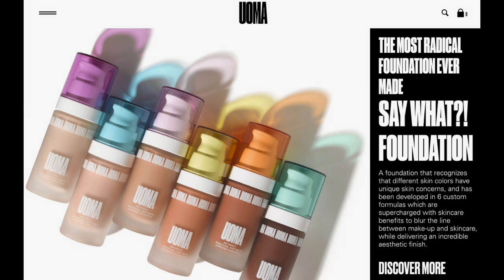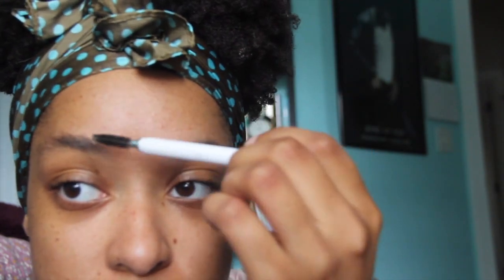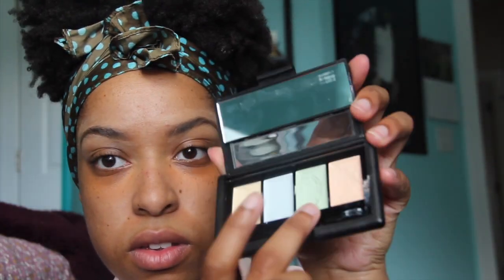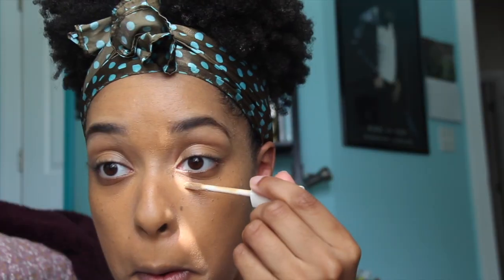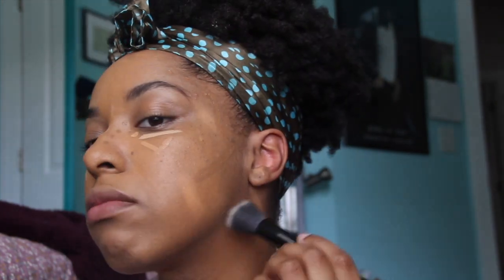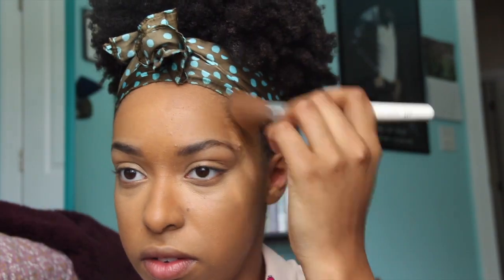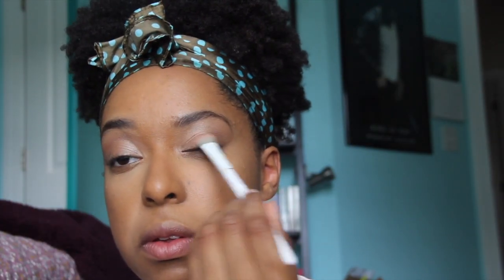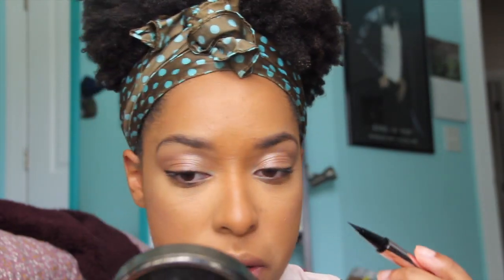Uoma Beauty Review | Beginner's Makeup Full Face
This is my first time trying the Say What Uoma Beauty foundation and my first time filming myself applying makeup! Hope you enjoy :)

Products used:

Neutrogena oil-free moisturizer SPf30
Colourpop brow pencil and brow color in dark brown
Colourpop concealer Medium Dark 36 and Dark 46
Uoma Beauty foundation T1W bronze Venus
Elf color correcting stick and palette
Makeup revolution banana setting powder
fenty setting powder in honey
Wet n wild blush and bronzer
Wet n wild and colourpop eyeshadow palettes
Fenty flyliner
Colourpop brow gel
Fenty stunna lip paint in unbutton

Hair:
Jamaican Black Castor Oil
Creme of nature pure honey twisting cream
Shea moisture coconut oil daily hydration styling Gel